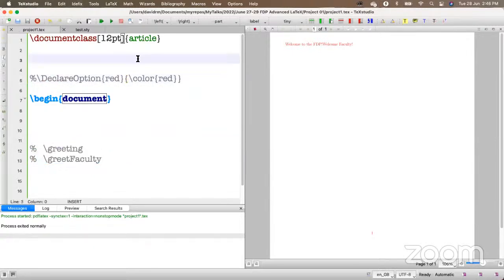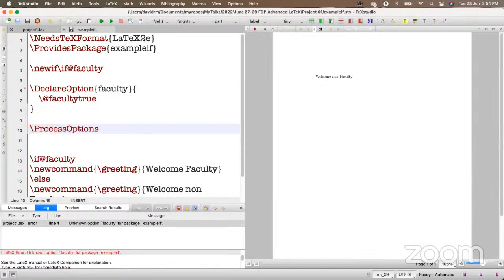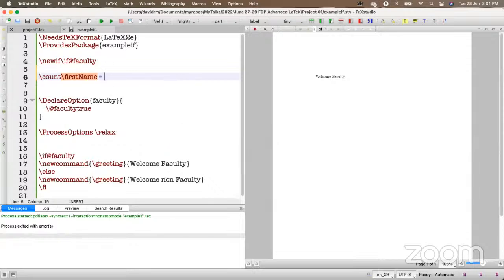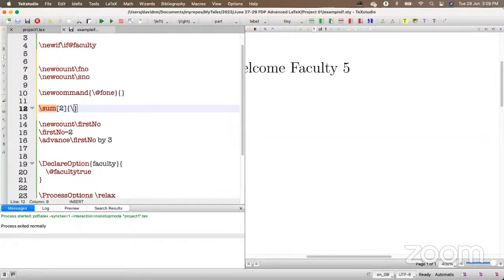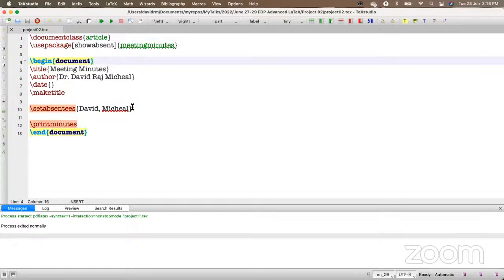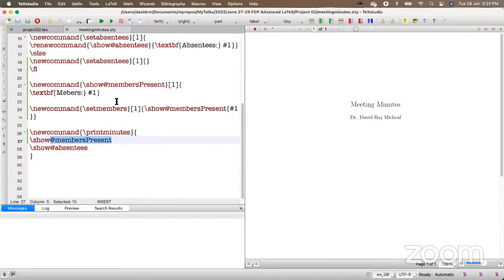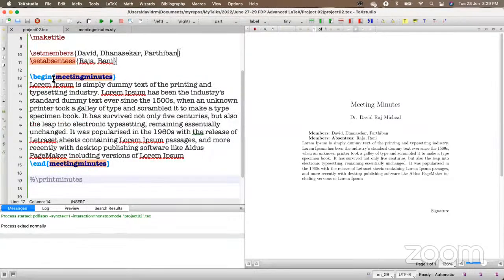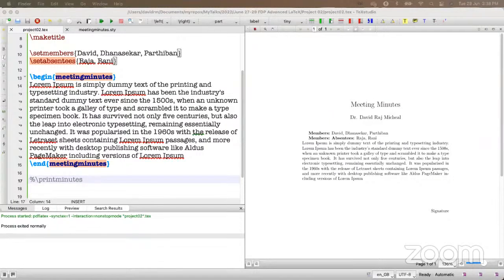Faculty Development Program on Advanced LATEX